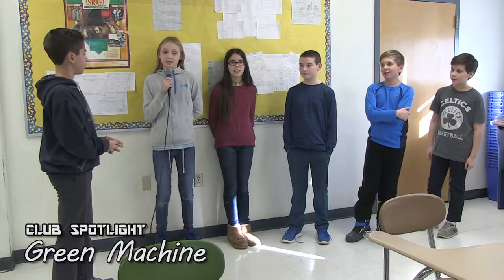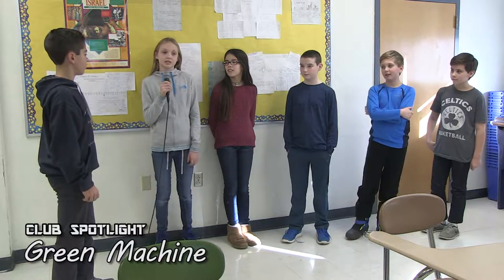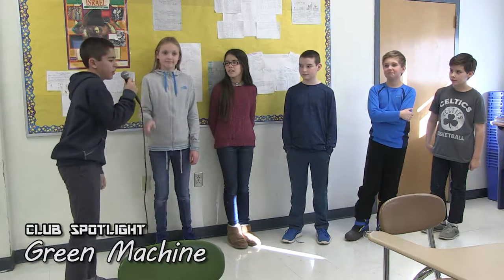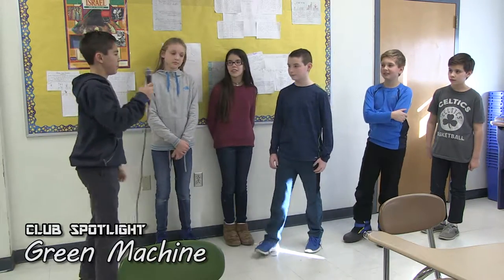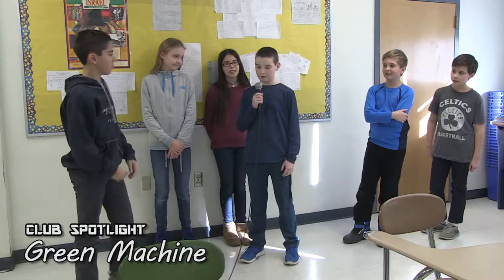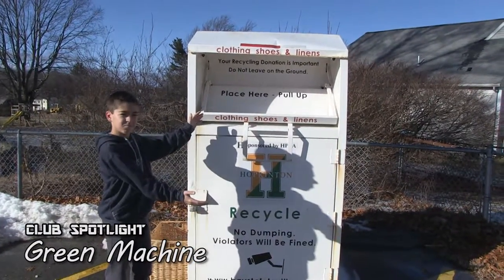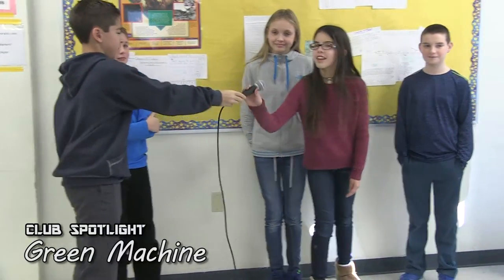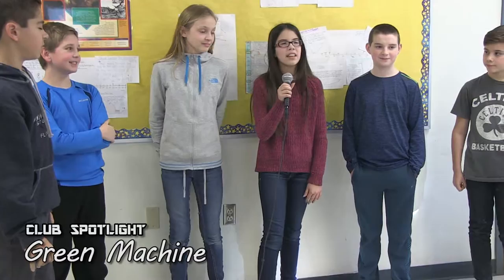Green Machine Club